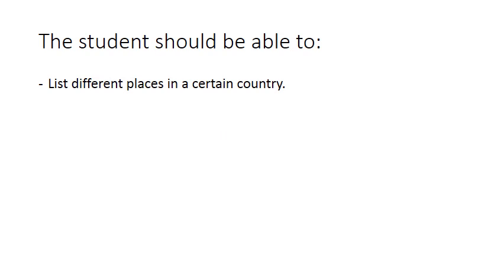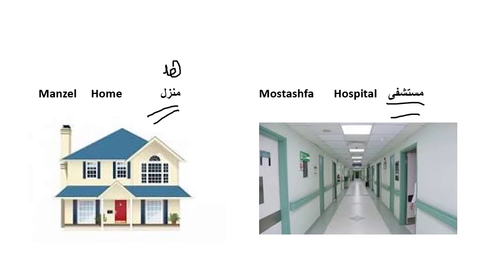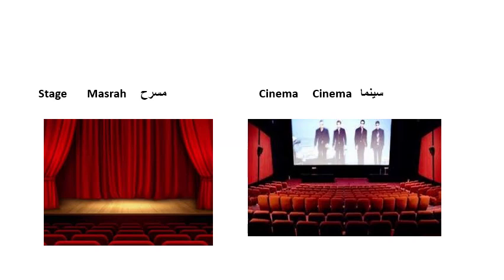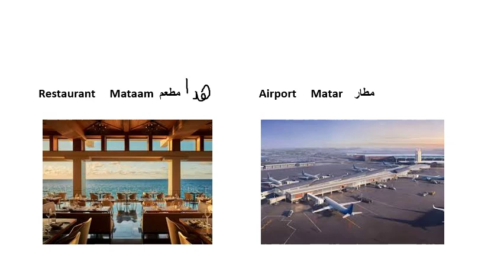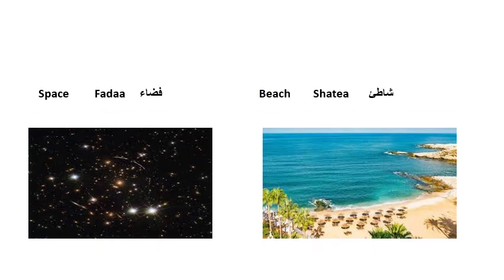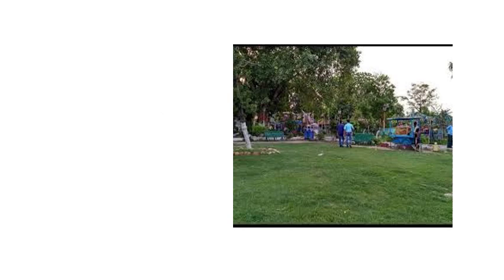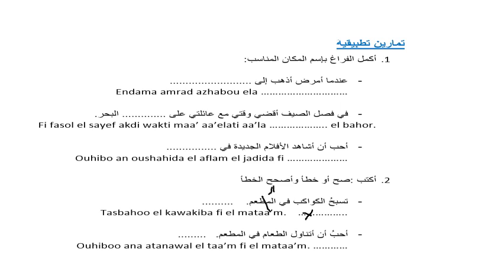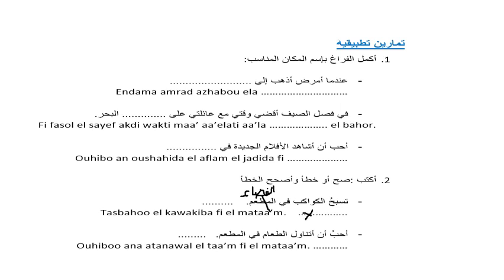Foreigner Level 1